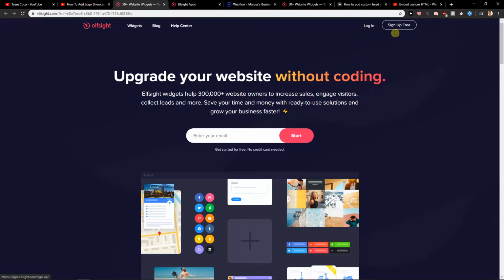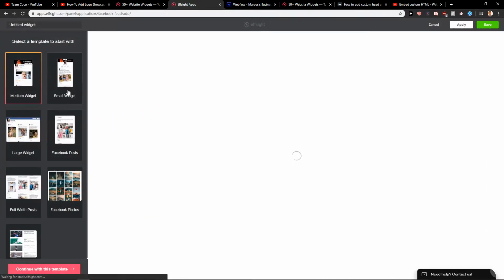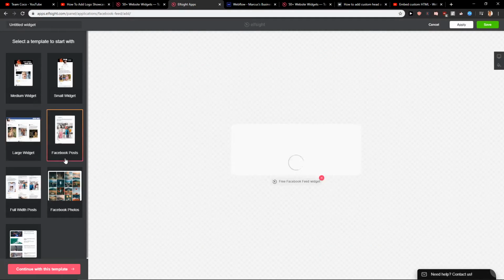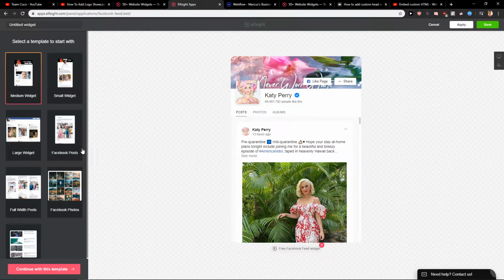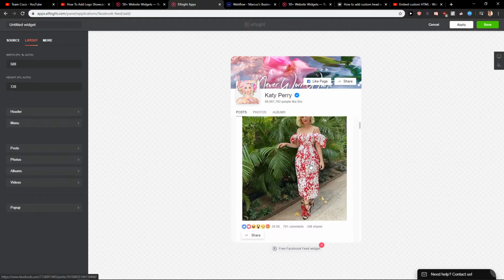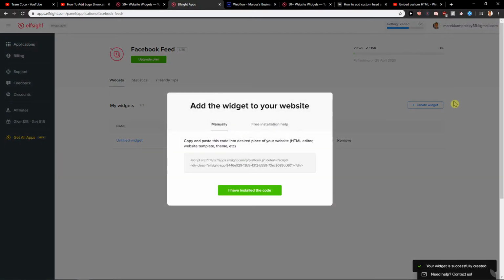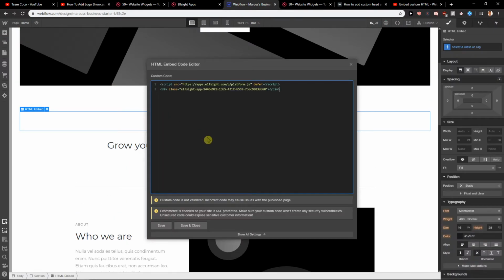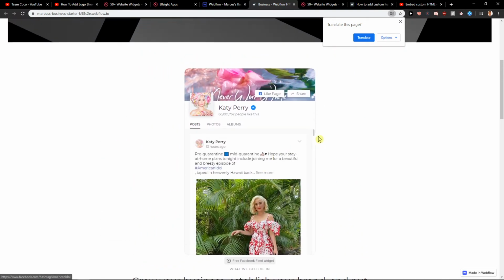How To Add Facebook Feed To Webflow